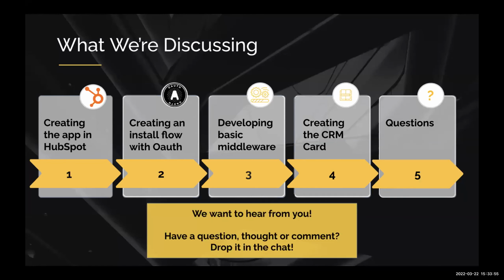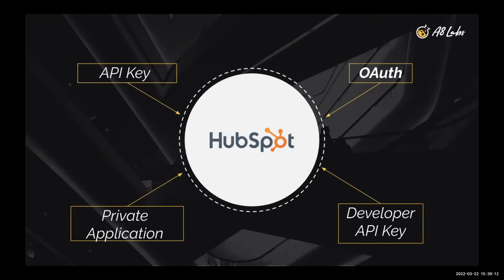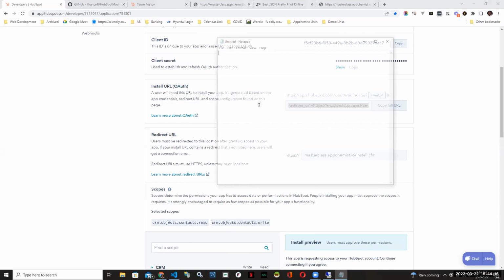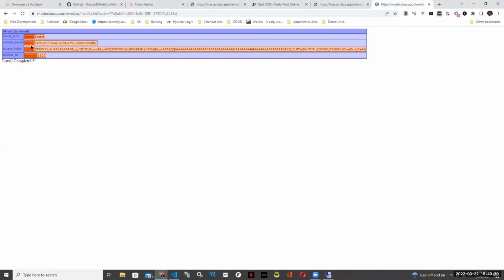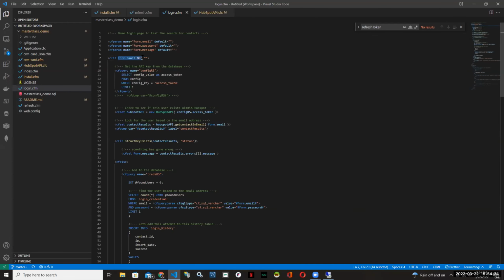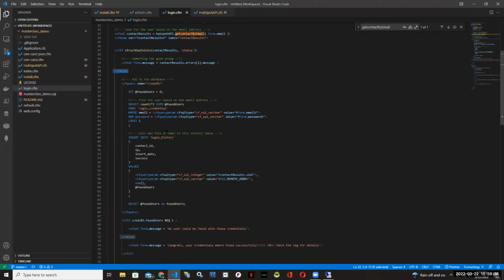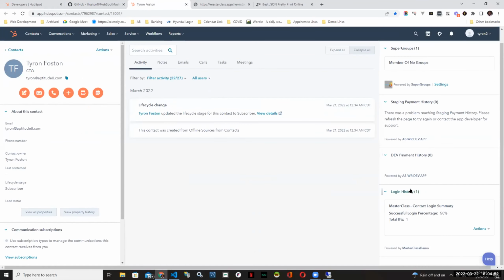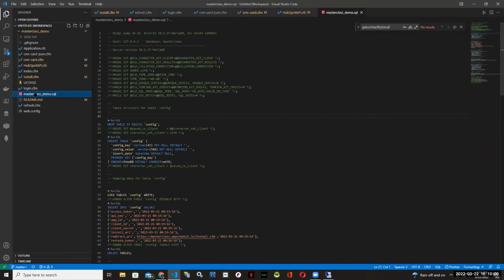Building a HubSpot App: Start to Finish. A Masterclass series with A8 Labs | Session 2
In session 2 of the Masterclass Series, Aptitude 8’s A8 Labs will begin to demonstrate a hands-on process of building a HubSpot app. For the duration of session 2, A8 Labs will show the nitty-gritty in the weeds process of developing HubSpot applications. The topics that will be covered in session 2 are creating a basic app in HubSpot, creating an install flow with OAuth, developing basic middleware, and creating the CRM card.

Throughout the masterclass series, led by A8 Labs Dax Miller and Tyron Foston will discuss the whole app development process from start to finish. The masterclass series will be divided into three sections and deliver a series of sessions focusing on the behind-the-scenes process and development of building a HubSpot app from scratch.

The code will be committed to a GitHub repository so you can follow along and try to build the app on your own! As you start building the app yourself, A8 Labs encourages you to add any questions you have and any errors you encounter to the repo's issues.

👉📙 Masterclass Session #2 Outline:
• 1:34 – What We’re Discussing
• 3:07 – Starting to build a HubSpot App
• 5:48 – Install flow with OAuth
• 29:50 – Creating the CRM Card
• 36:19 – Middleware Discussion
• 37:44 – Answering Questions

👉✔️Connect with Aptitude 8

🔥 Check out A8 Labs newest edition to their app catalog